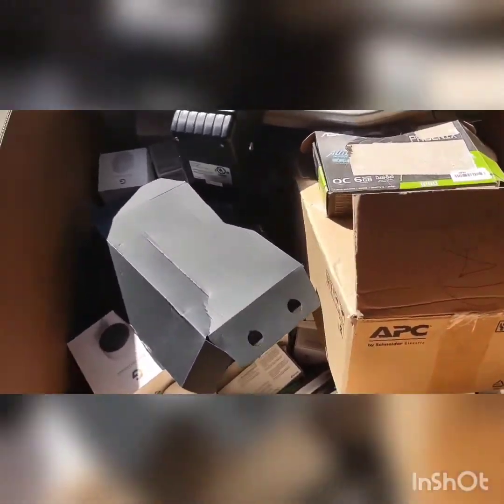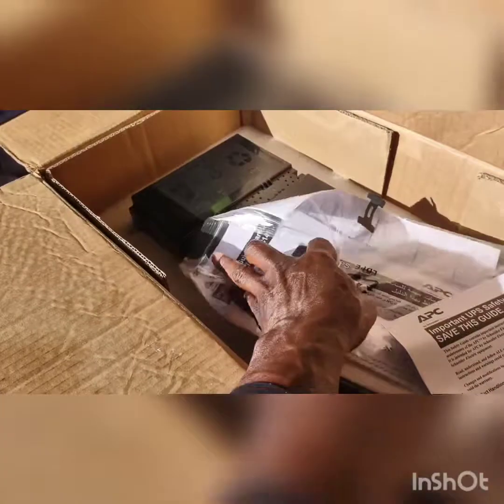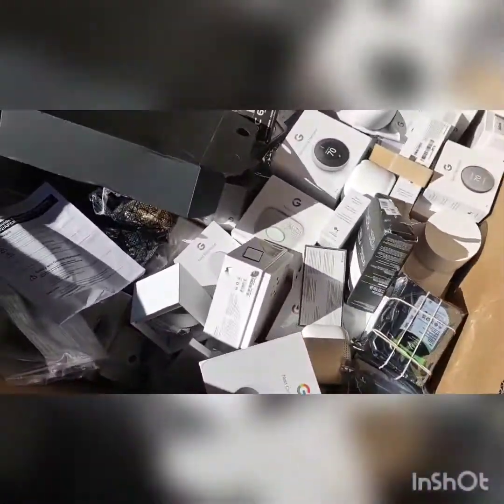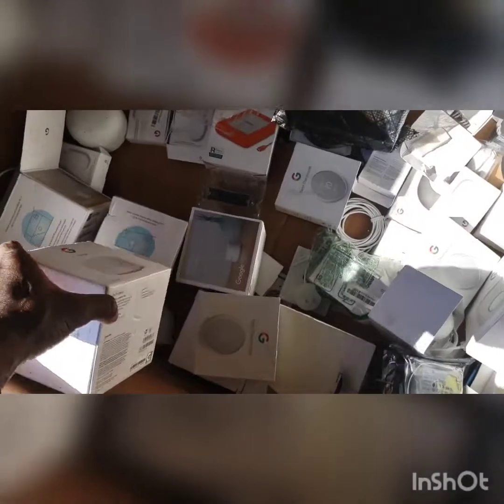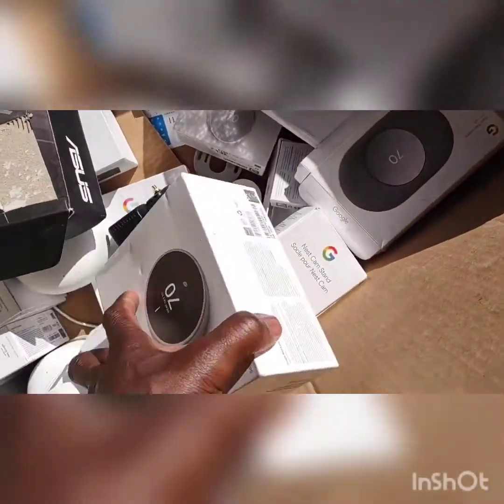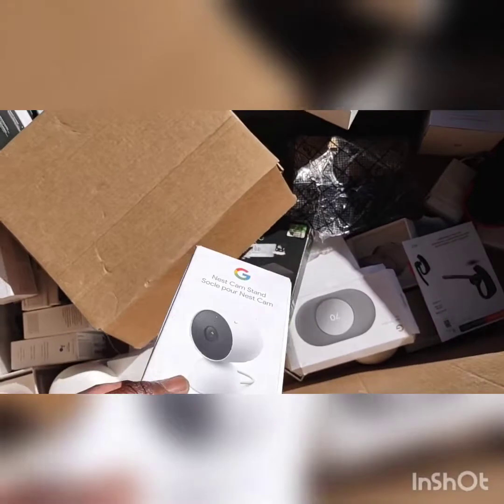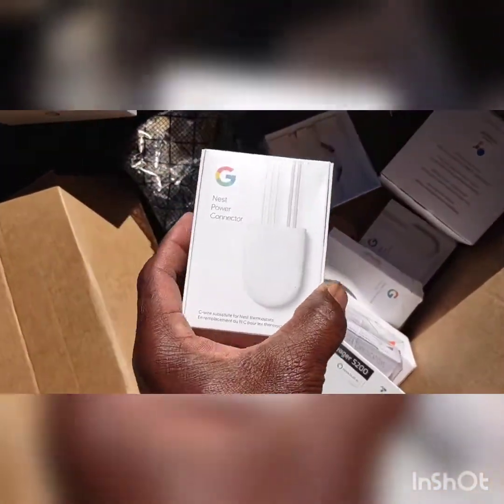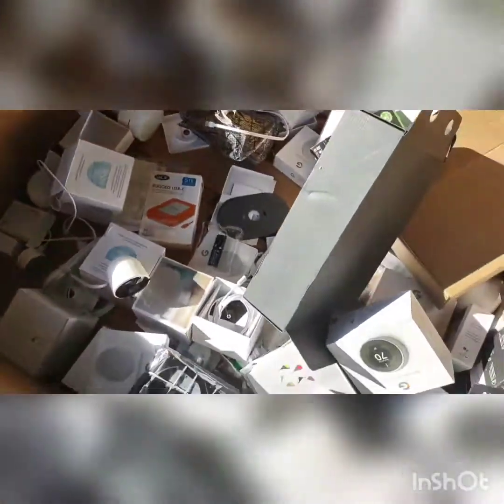JACKPOT! Won 1 Pallet Out of 50 We Bid on@ Retail Rebel. Could BE a Big Winner!